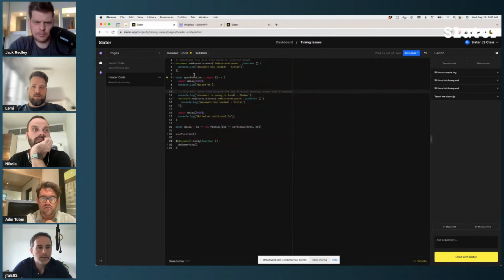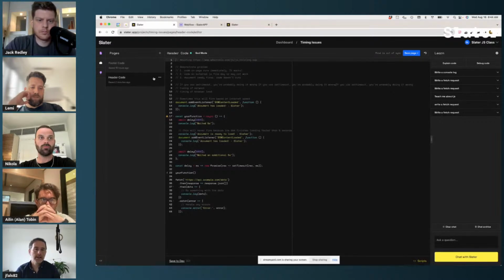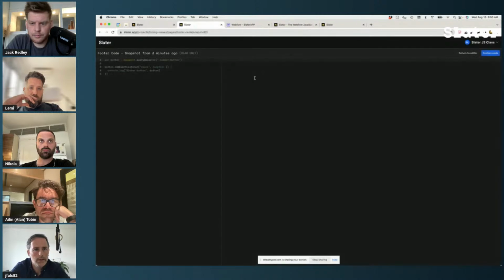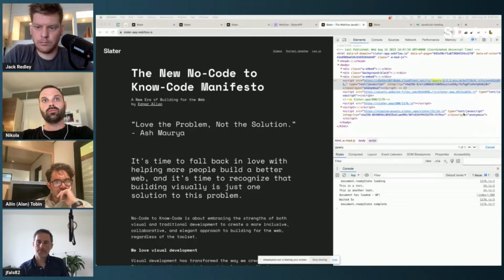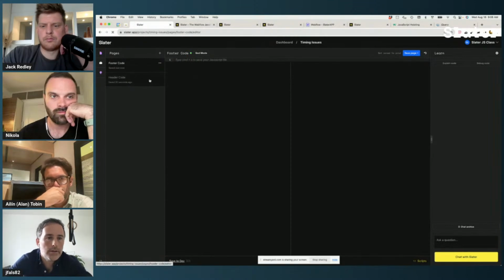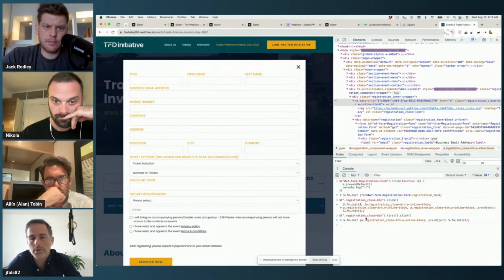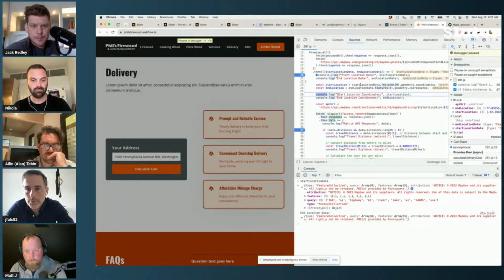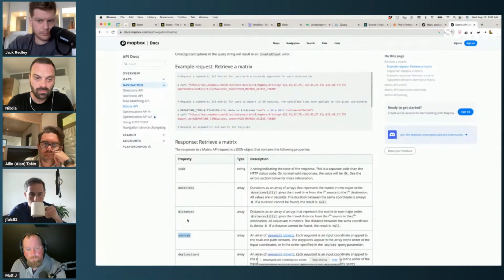Javascript Timing Problems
What are the timing issues assciated with JS?
How do you debug Timing Issues in Javascript?
How do you use Slater's AI tool to help you to solve these issues?

We'll dig in to this and more during the session!